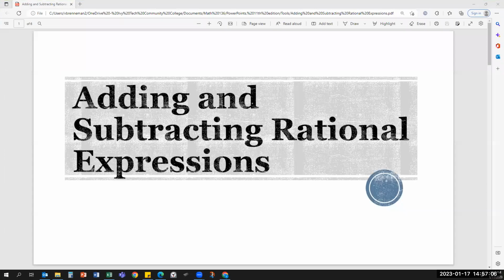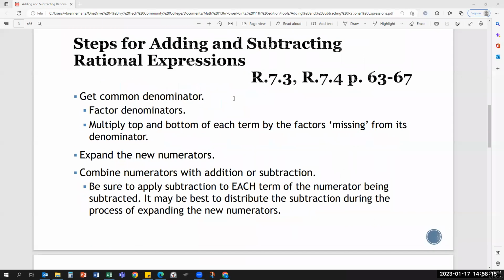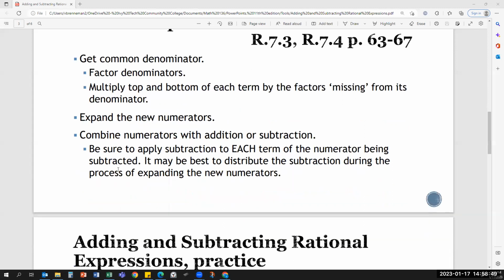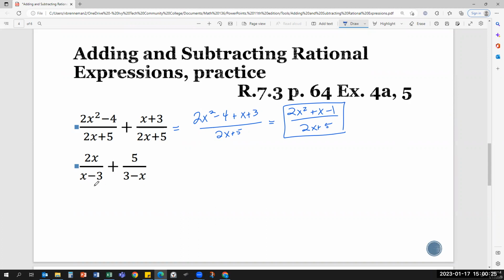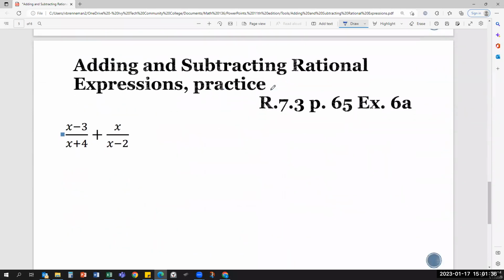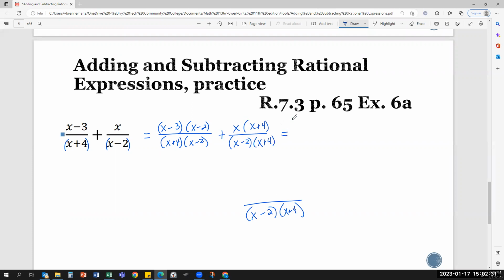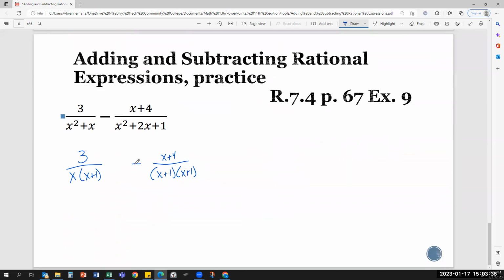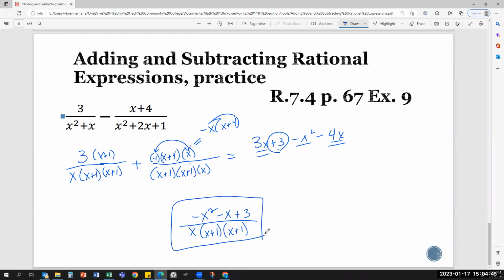Adding and Subtracting Rational Expressions